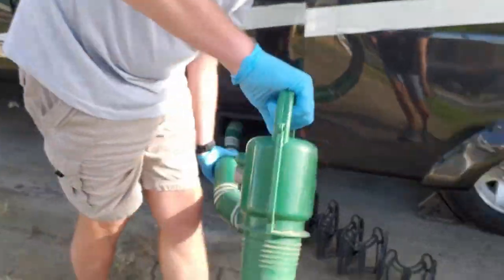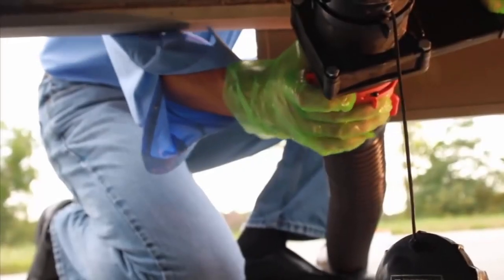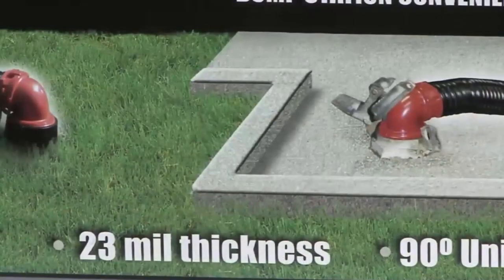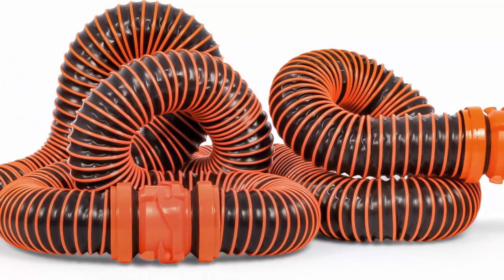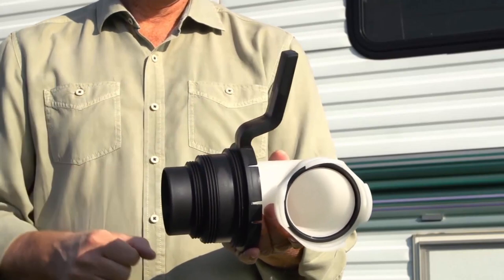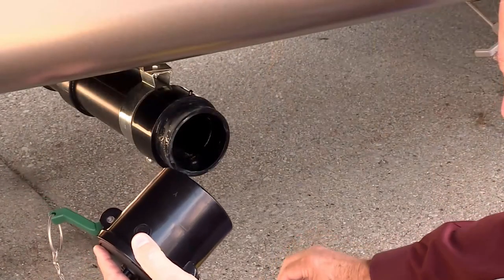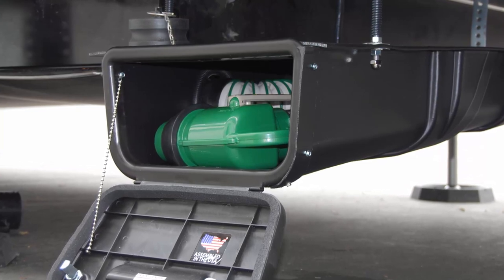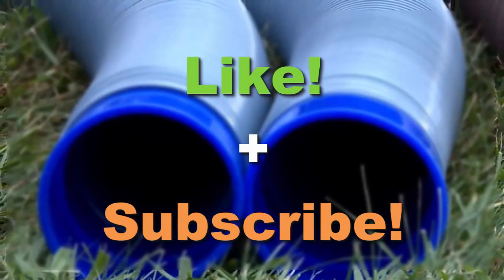Best RV Sewer Hoses: Top 5 Best Sewer Hose Kits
Feel free to check the pricing and technical details of these RV Sewer Hoses:

✔ Camco RhinoFLEX

✔ Valterra Dominator

✔ Camco RhinoEXTREME

✔ Thetford Titan

✔ Lippert Waste Master

In today's video we're gonna be checking out the 5 Best Sewer Hoses for your camper, RV or a Motorhome.
Whatever vehicle you have, and whatever your budget is - you are going to find the best waste hose for your needs.